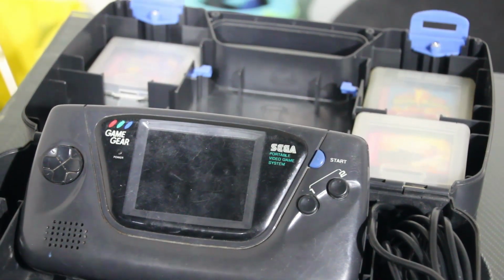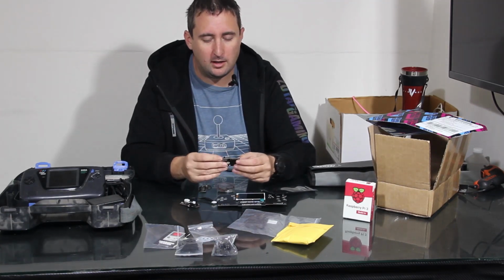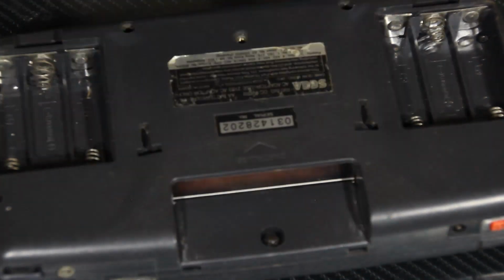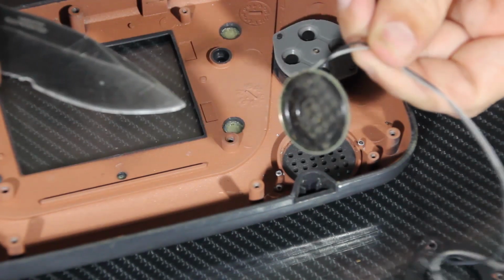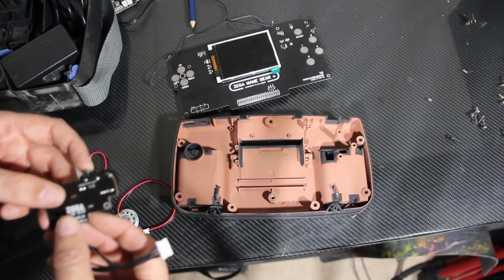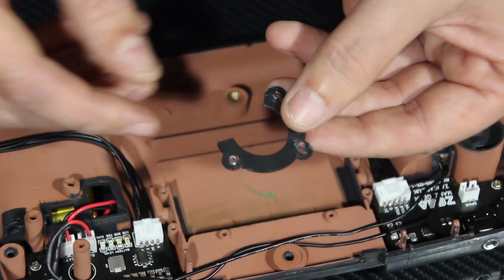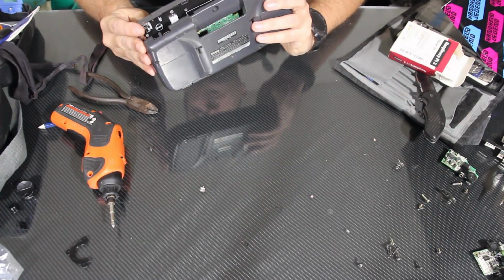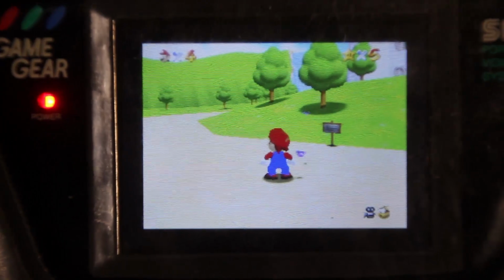Rebuilt my Sega Game Gear with RetroPie! - Zega Mame Gear